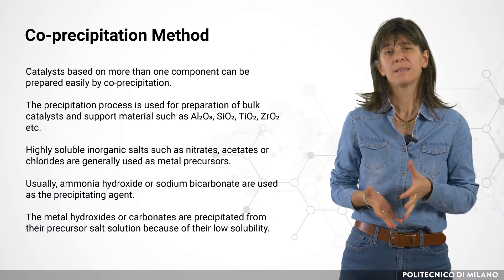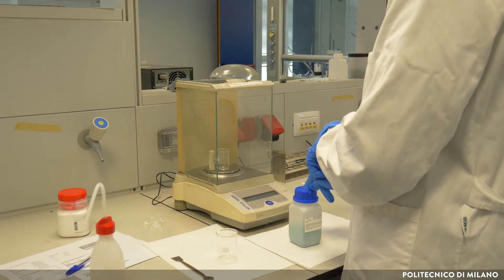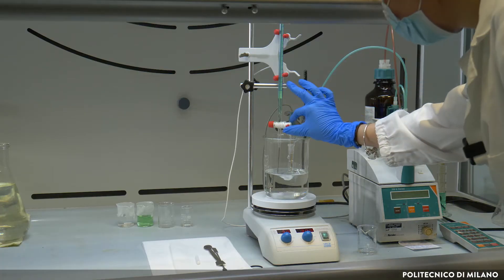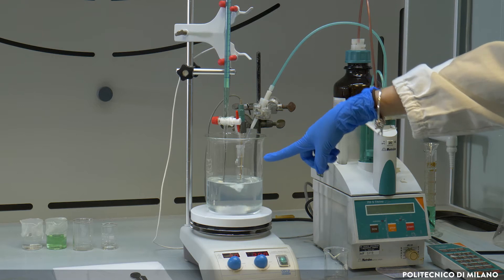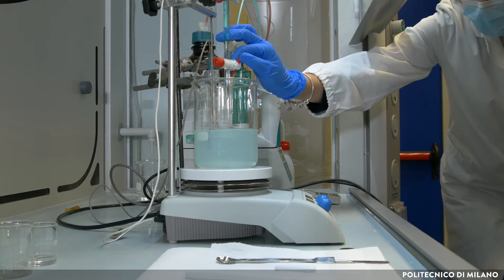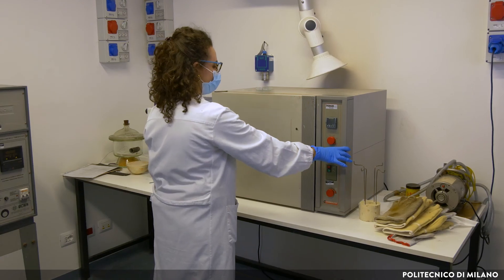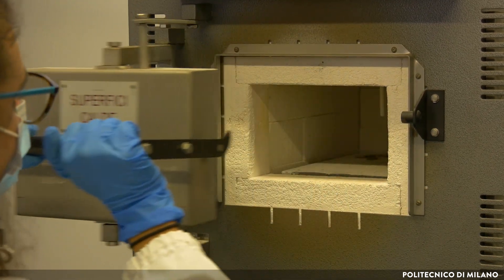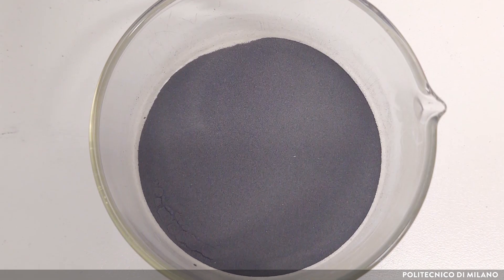PREPARATION METHODS – Co-precipitation method (Lidia Castoldi)